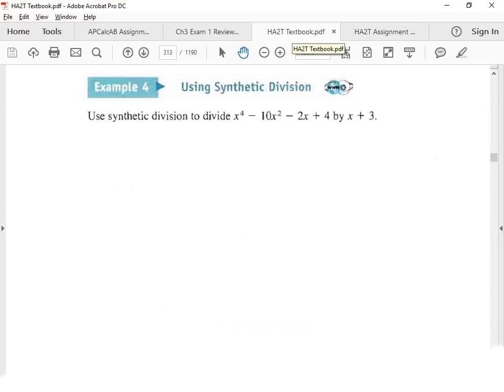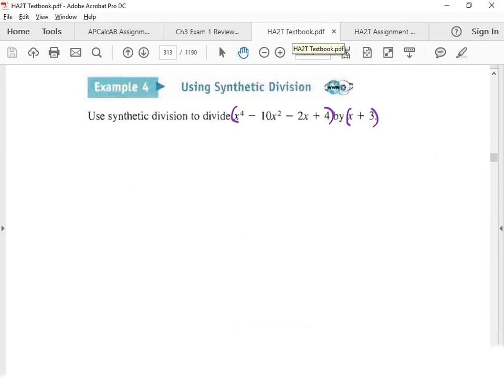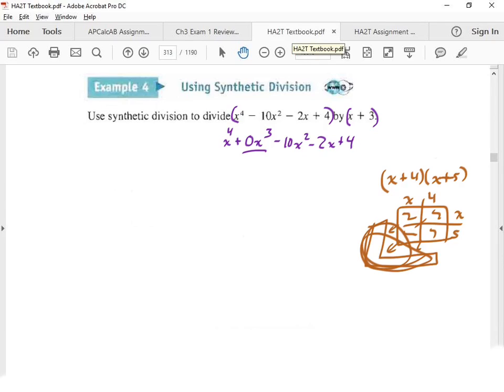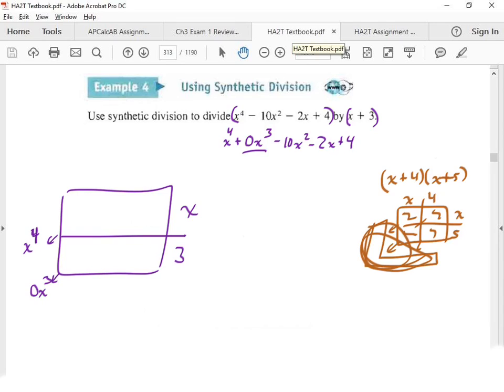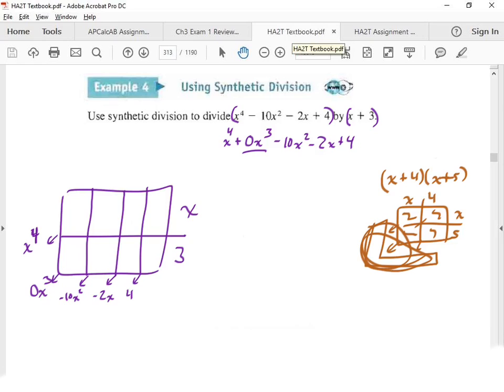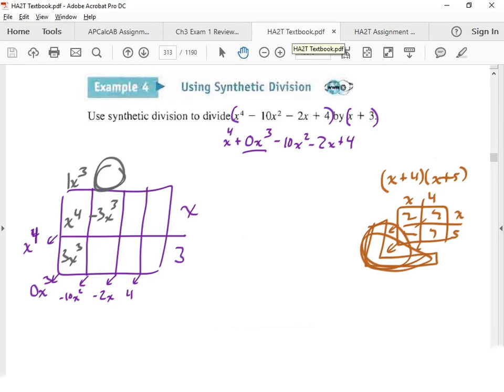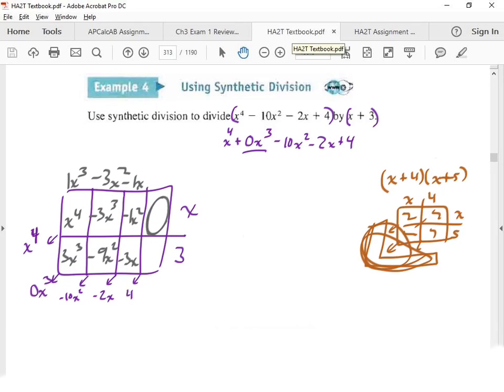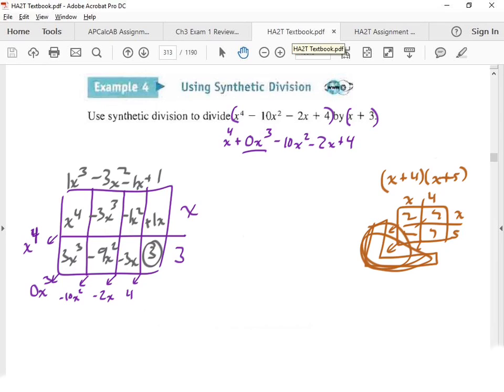Desktop Capture 1531